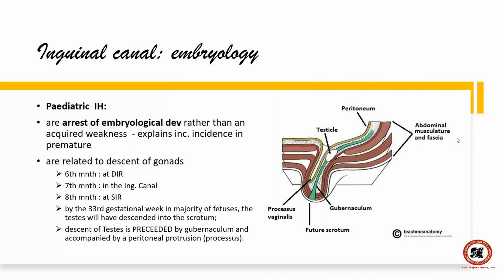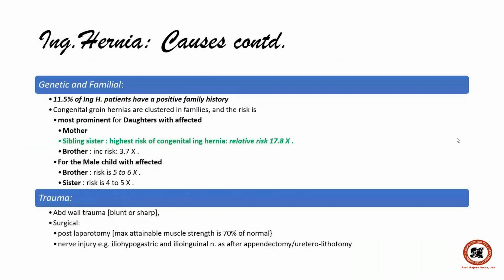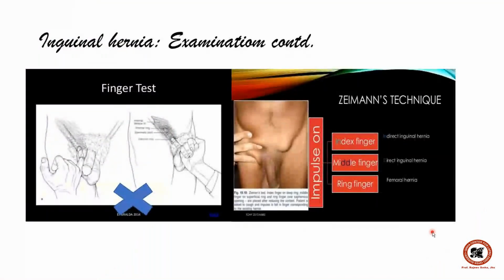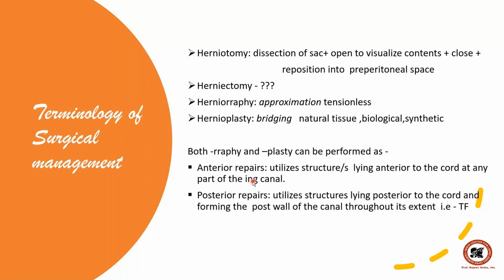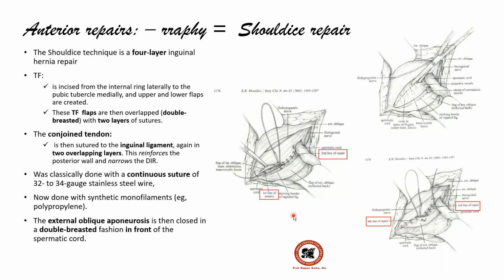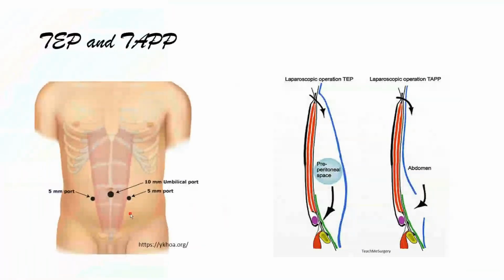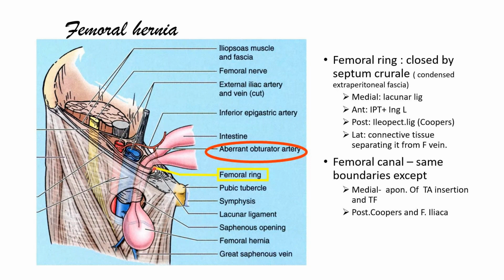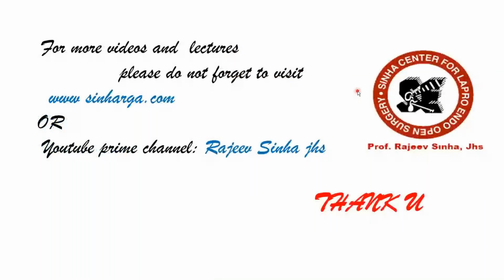Groin Hernias: Inguinal Hernia Part II and Others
This part 2 on inguinal Hernia, continues with the causes ,clinical features, diagnosis and management of inguinal hernias.Guide lines for management from the HerniaSurge group have also been referred to. It also covers the Sportsman's Hernia and Femoral Hernia.
Inguinal Hernia ,
Causes of Inguinal Hernia
Management of Inguinal hernia,
Sportsman Hernia,
Femoral Hernia